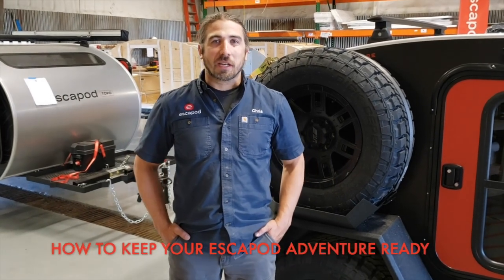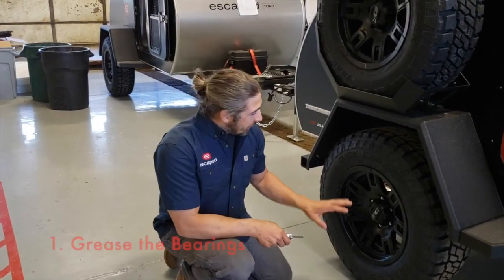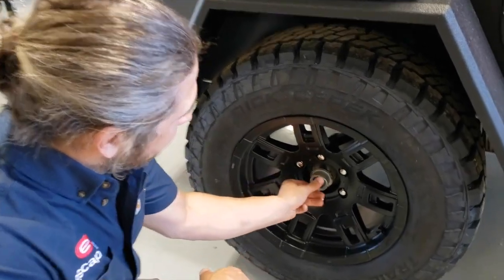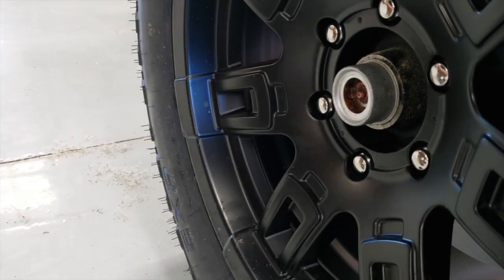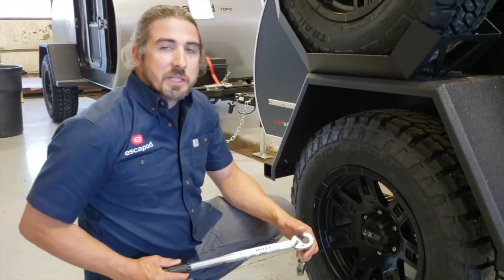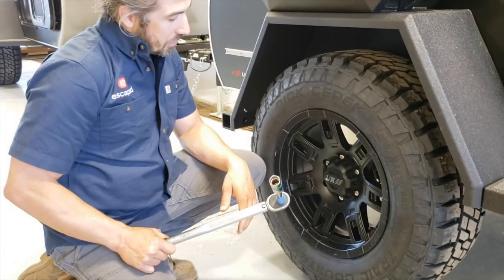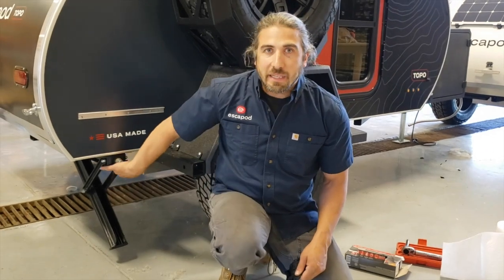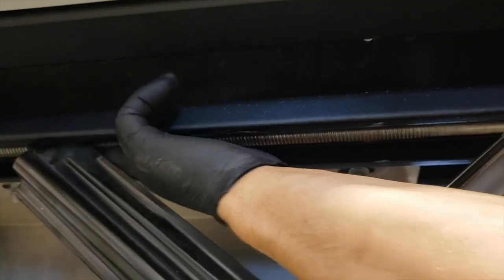How to Get Your Escapod Adventure Ready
This is a quick tutorial on how to grease your wheel bearings, torque your lug nuts and grease the rear stabilizers so you can get your Escapod ready for the camping season!

Head over to our blog to see the full list of tips for regular maintenance on your Escapod!